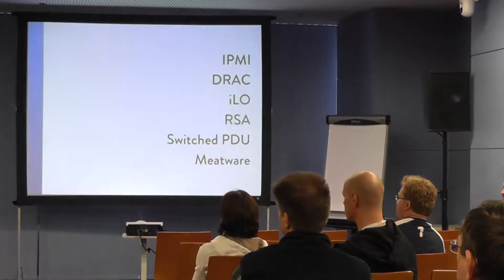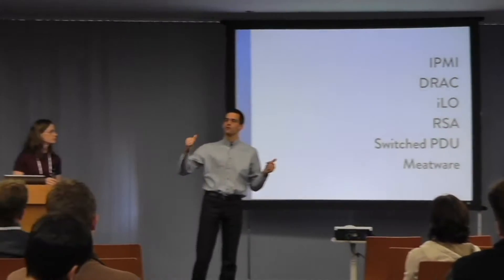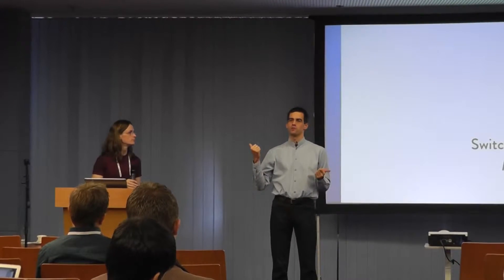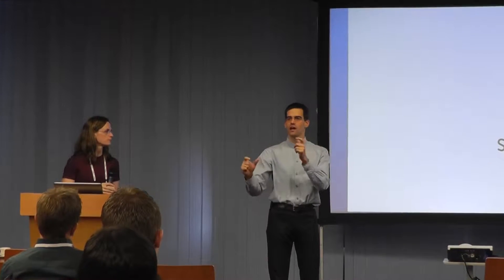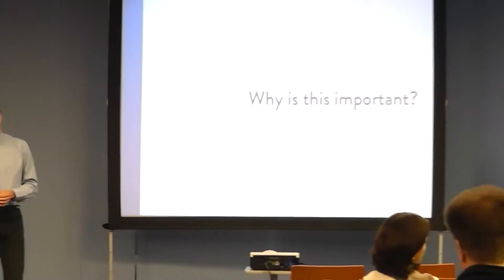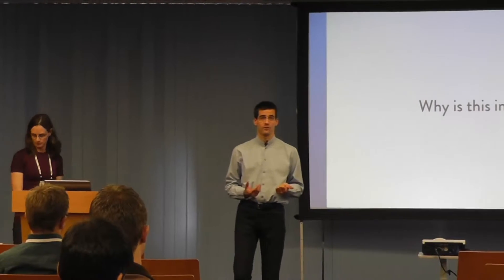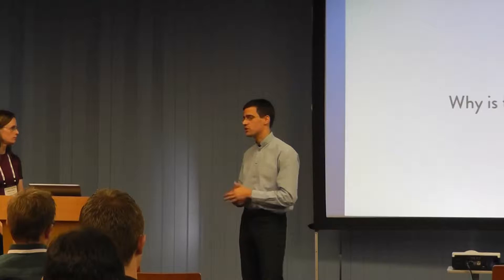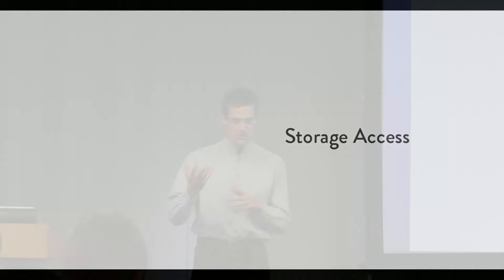Fencing and Maintaining Sanity in High-Availability Clusters (part 2 of 4)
A talk co-presented by Florian Haas and Madison Kelly at Linuxcon Europe 2011 in Prague. Florian and Madison explain the purpose of fencing, options for implementing fencing, and common pitfalls.

This presentation rounded out a series of high-availability talks at Linuxcon Europe 2011, the first Linuxcon event hosted by the Linux Foundation in Europe. Florian and Madison presented at the Clarion Congress hotel in Prague, Czech Republic, in the main conference track.

Florian Haas is the CEO and co-founder of hastexo, an independent professional services organization specializing in Linux high availability, storage replication, and the open source cloud. Florian has been active in the HA community for half a decade, and is widely regarded as an expert in the field. He frequently speaks on high availability and cloud topics at technical conferences.

Madison Kelly is the founder of Alteeve's Niche!, an IT business operating in Ontario, Canada since 1997. She has focused in recent years on High Availability virtual machine clustering built on Red Hat's cluster suite and Linbit's open source DRBD storage replication software. She has a particular interest in, and often advocates for the effective use of fencing in highly available clusters.